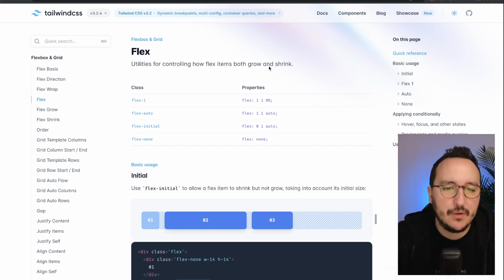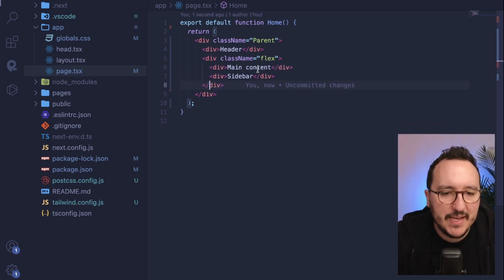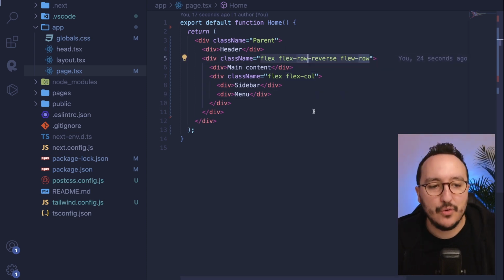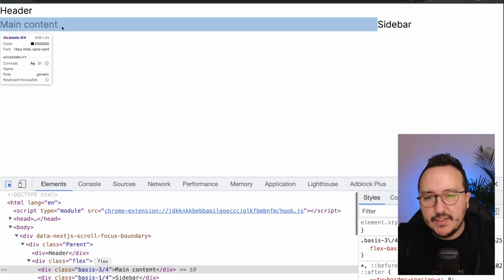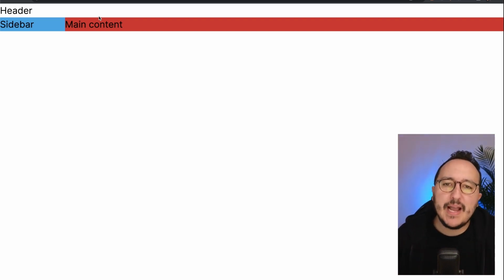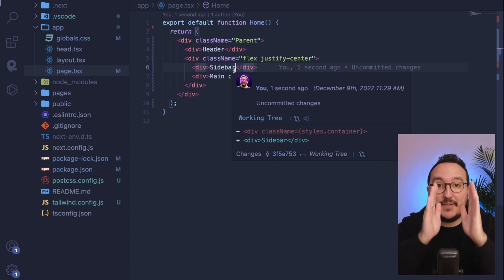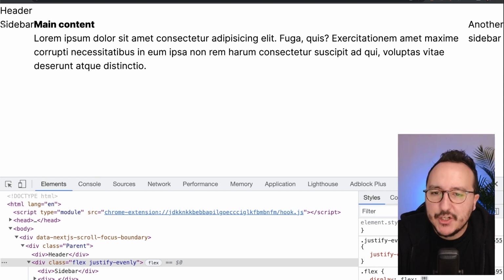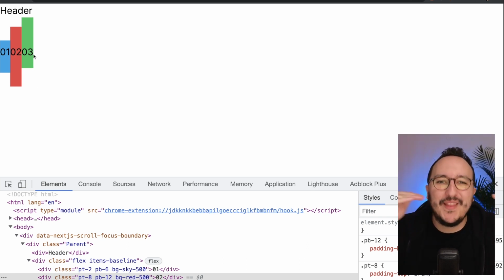Flex with Tailwindcss — Course Part 5